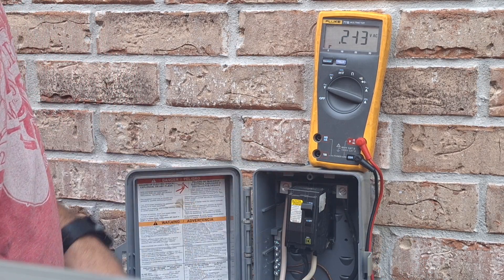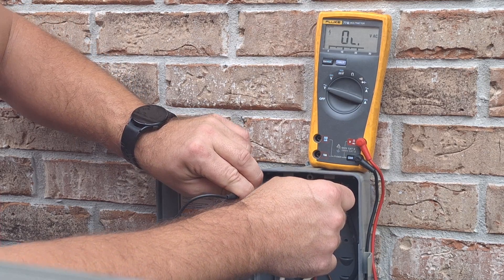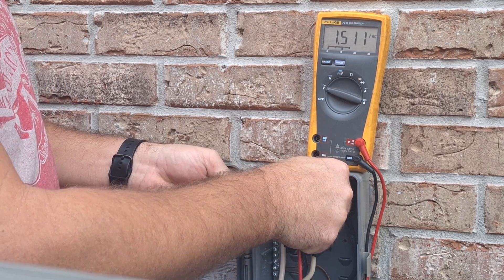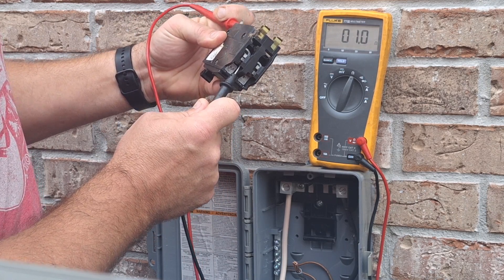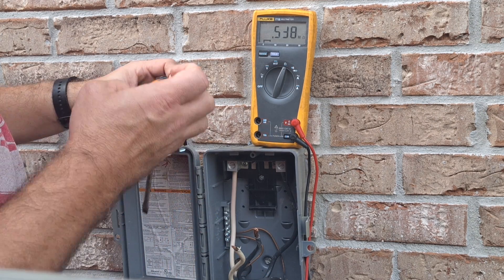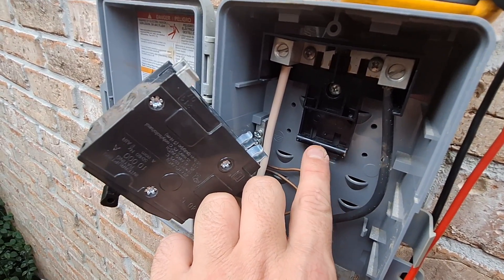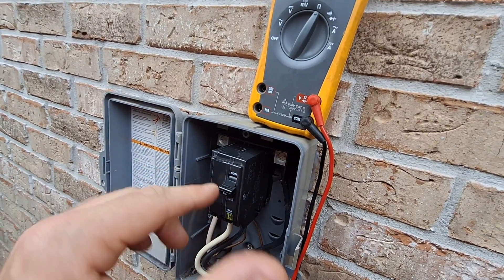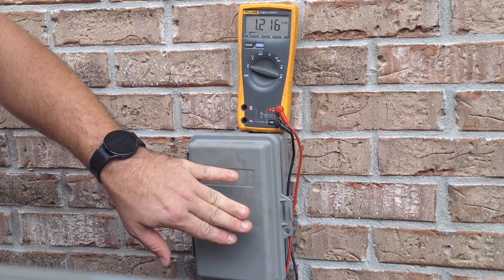How to Replace a 60 Amp Breaker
How to Replace or Install Circuit Breaker - 60 Amp 240 Volt. This video explains the process of diagnosing, testing, removing, and installing a new breaker for a heat pump AC that stopped working. Remember SAFTY first, make sure you continuously test your multi meter or volt meter before during and after your project to ensure it is working properly. A common saying is Black to brass or its your A$$. This means you should always connect your black wire to the brass screw. If not, you risk the chance of getting shocked or damaging your electrical system. Obviously the first thing you want to do is check for power (voltage) and secure the power before checking for ohms. Ohms is the upside-down horseshoe and tests to make sure the connection or path for electricity to flow is not broken. A good ohm reading is 0.1 and a bad ohm reading is usually anything greater that 1M ohm or OL, which means that the path is open or broken. Hope this helps.

How to Replace a circuit breaker.
Home electricity knowledge.